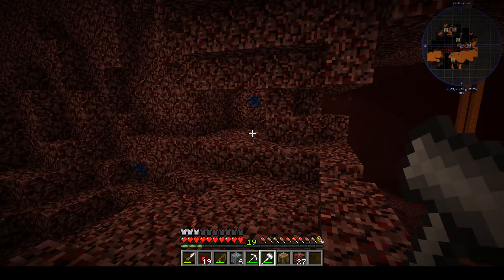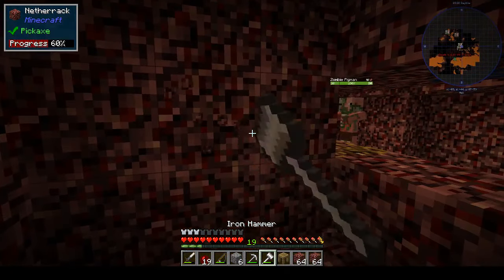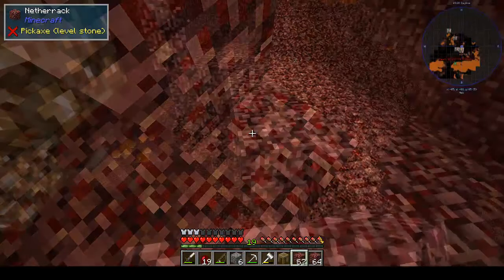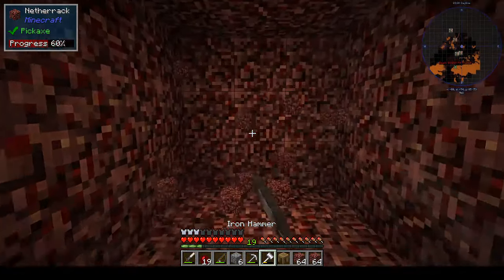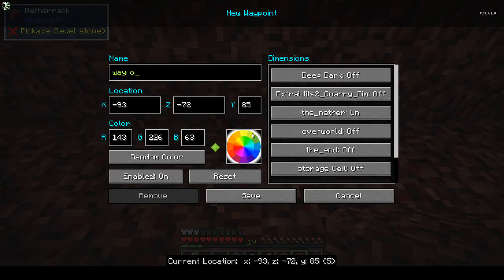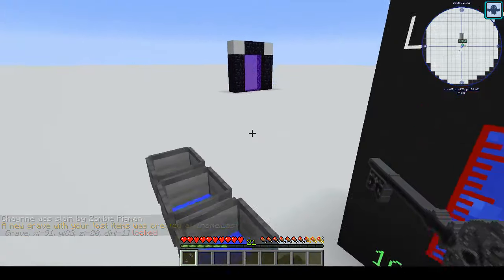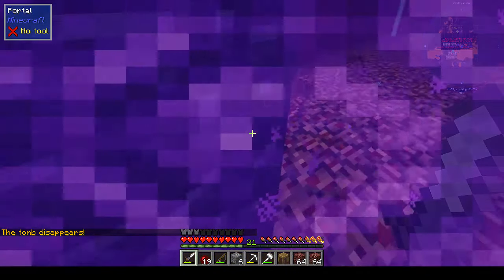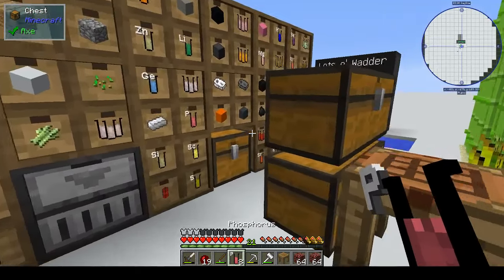Nether Wart, at last! | Antimatter Chemistry | Ep 7 | Modded Minecraft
After dying many times and a few wrong turns, I finally find a nether fortress and make my cobble generator!